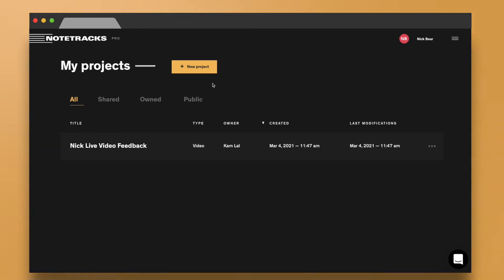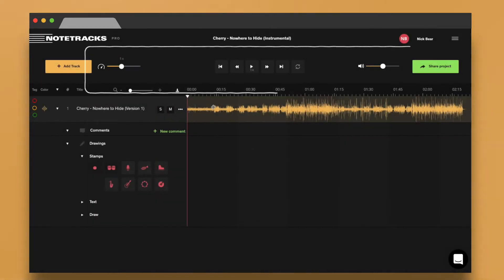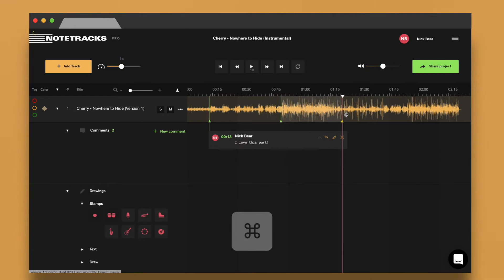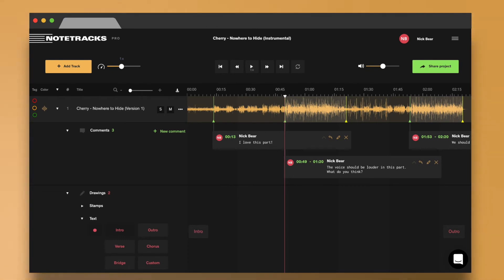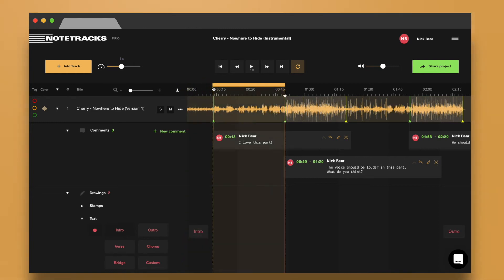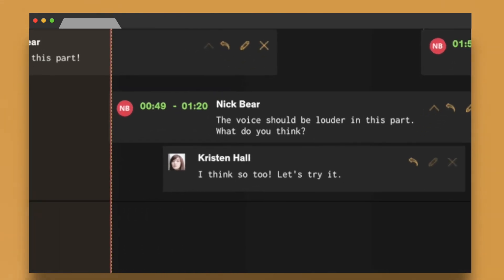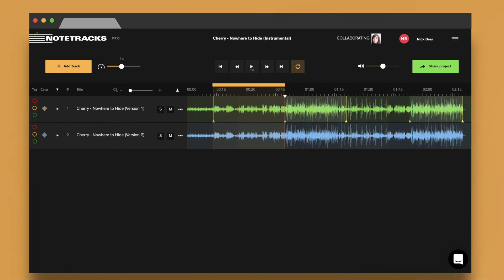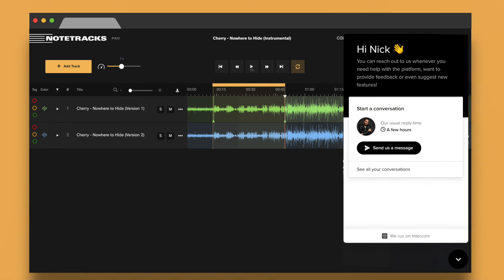Creator Series | Getting Started with Notetracks Pro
Learn how to use Notetracks as an audio or video creator to get feedback, communicate creative ideas, and keep everything in one place. Bouncing between text messages, email threads, and file sharing links is time consuming. Deliver your best work with Notetracks.

Notetracks is great for musicians, producers, mixing engineers, podcasters, video editors, composers, and more.

♦About Notetracks

Getting everyone in the same room can be difficult. Share projects and invite collaborators easily from anywhere in the world to chime in and get on the same wavelength.

Communicate thoughts and ideas clearly. Deciphering notes with time-stamps is time-consuming (e.g. more bass at 0:32) .

Know who commented what, where and on which part of the track. Utilize precise comments, replies, and tags pinned to the timeline to make communicating simple and fun.

No more back-and-forth across emails, drives, and audio players.

Use one platform to capture your notes, conversations, and media files. Get to done with fewer revisions.

Emails, texts and storage sites weren’t built to listen to audio or watch video.

Share tracks with clients and collaborators in a professional environment. Notetracks' powerful playback features help showcase work in the best light.